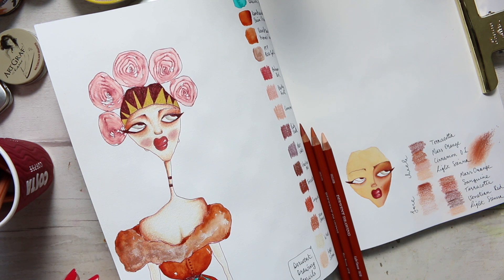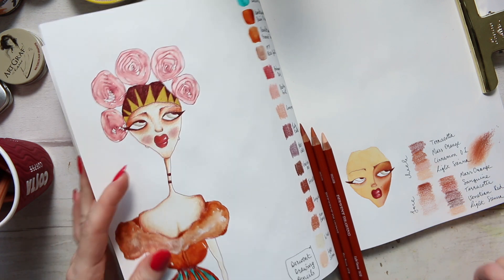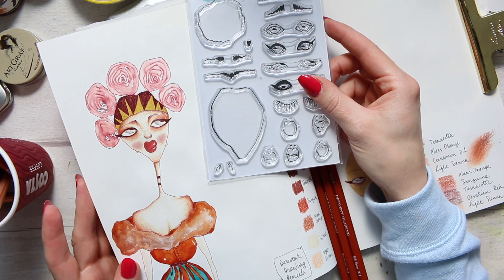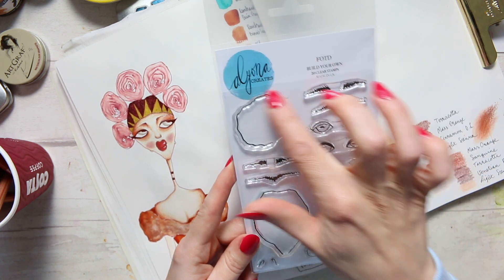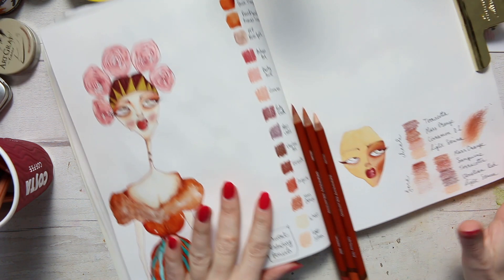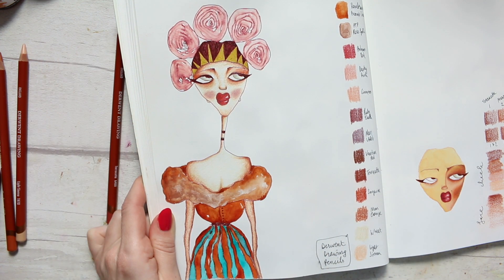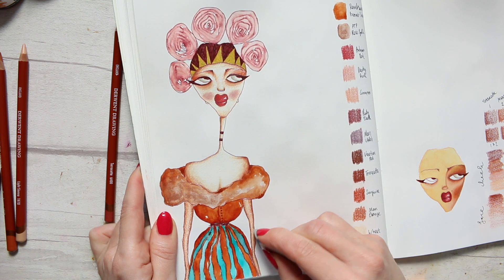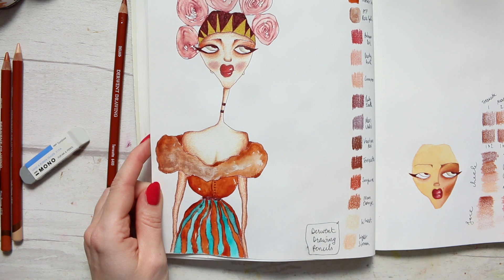Face Illustration | Coloured Pencil Rendering | Tutorial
Hi Everyone, finally I got around to share my coloured pencil rendering process. This will be at beginners level and it's great for anyone who is just starting and is curious about rendering coloured pencils in an illustration. The same technique can be applied to the face and other parts of the body. :)

Alyona x

• Daler Rowney FW. Acrylic Ink [open stock]:
[colours used: Flesh Tint]